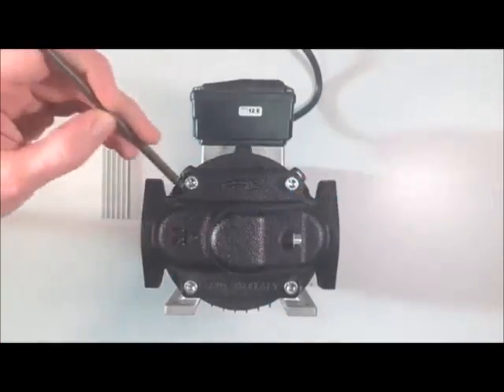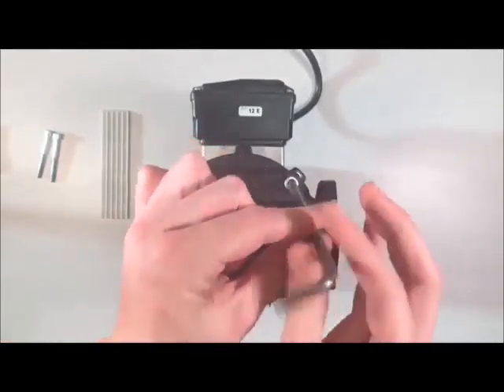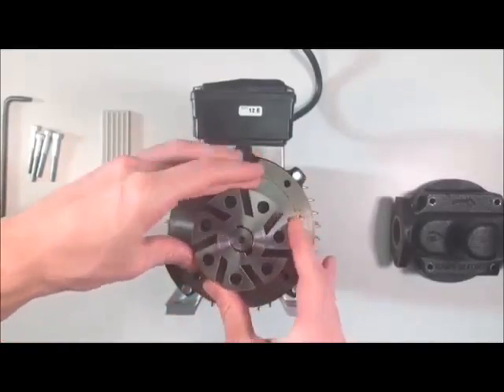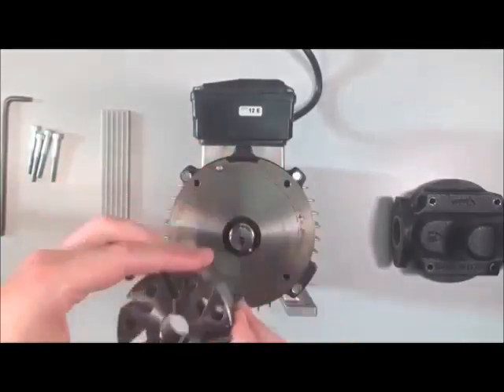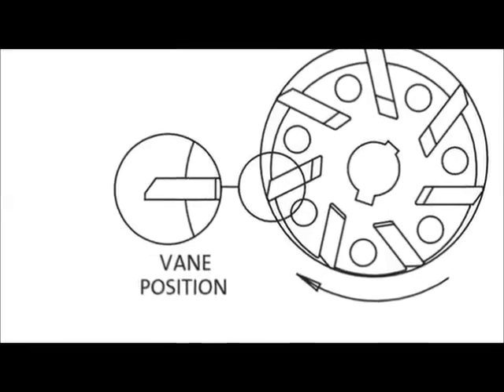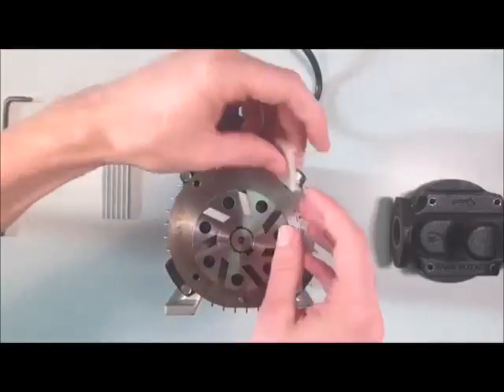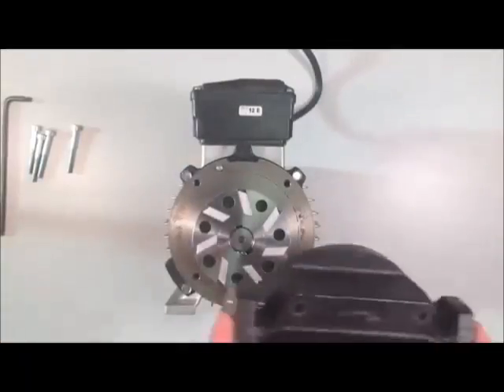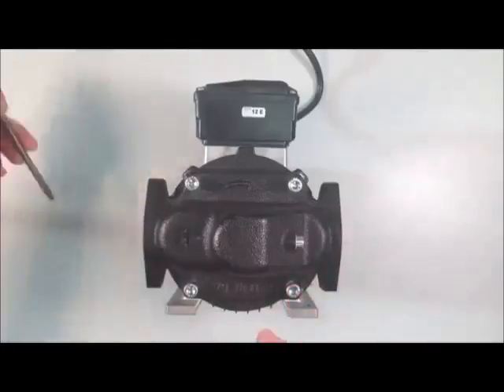Piusi E80 E120 Diesel Transfer Pump - Changing the Vanes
Instructional video on how to change the vanes on a E80 or E120 Piusi Diesel Transfer Pump.